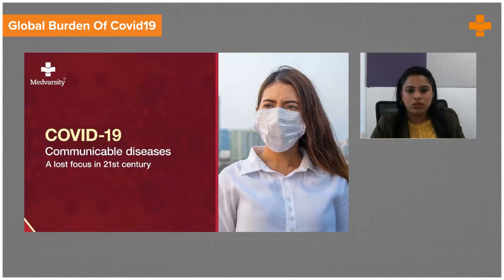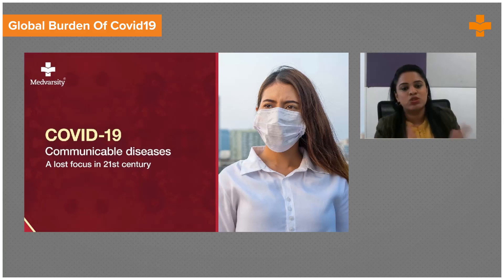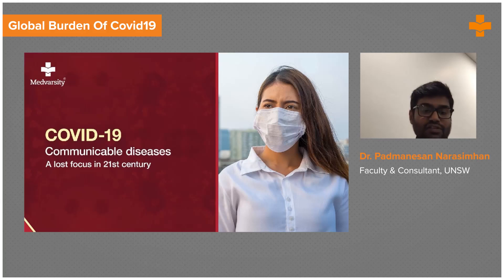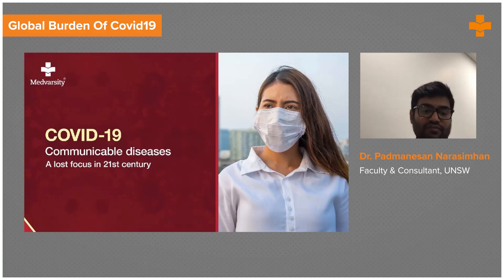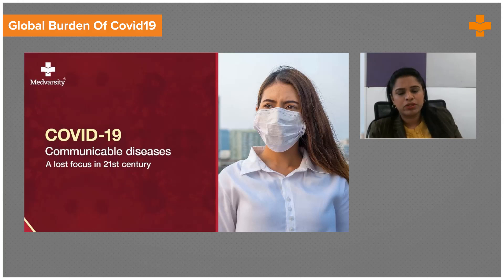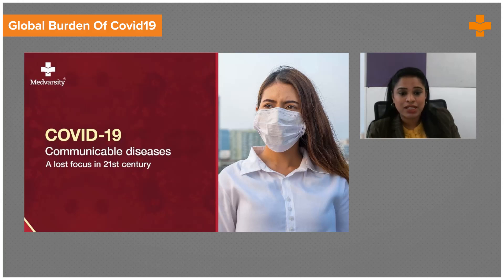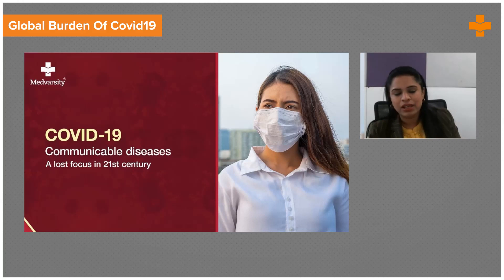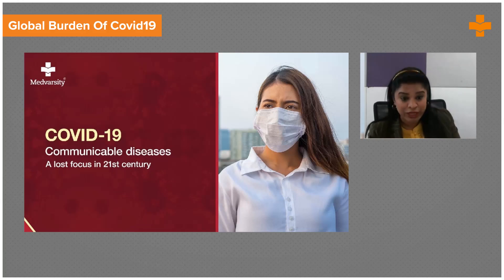Global Burden of COVID-19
The emerging pandemic is currently the world's major public health burden, with morbidity and mortality among the global community increasing dramatically over time.

In the context of the developing world, emerging and reemerging infectious diseases play a significant role in the morbidity and mortality rates of the population.

Dr. Padmanesan Narasimhan, Faculty and consultant, UNSW, discusses the past (data obtained between the 1990s to 2017), present, and future of infectious diseases.